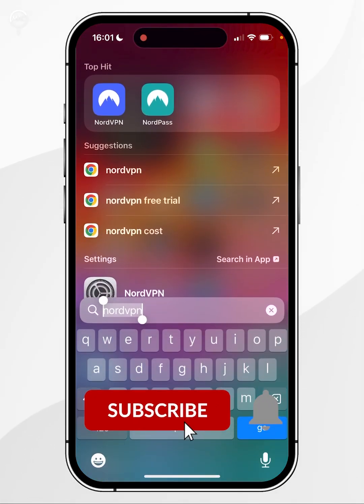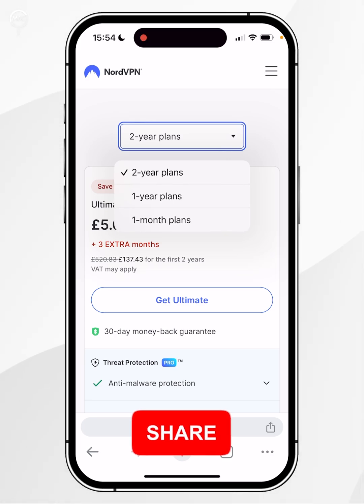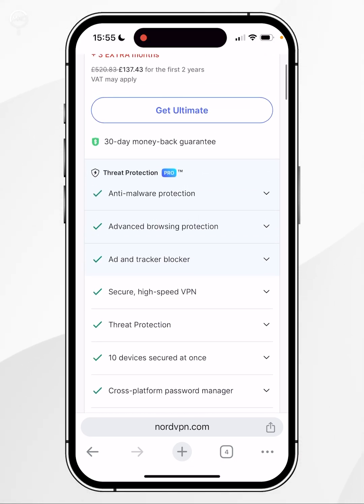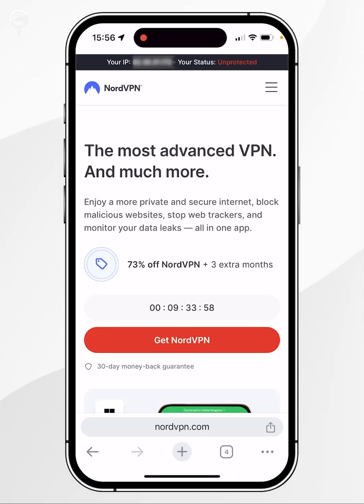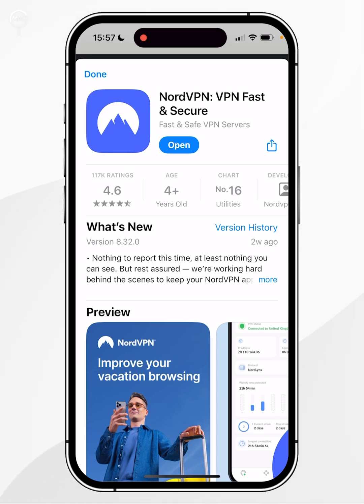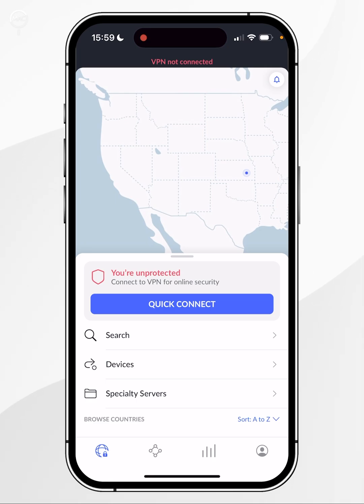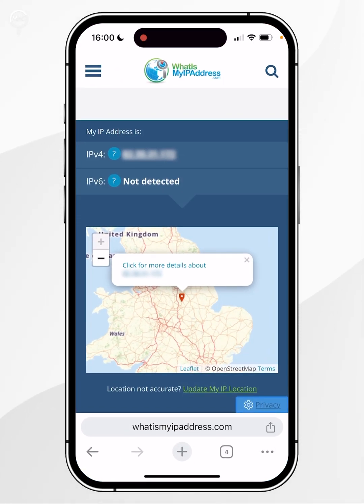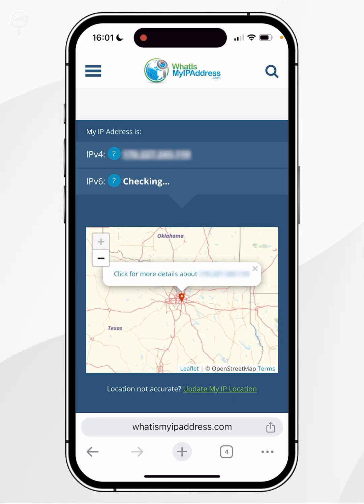📱 How To Install NordVPN on iPhone!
Today, you will successfully learn how to download and install the NordVPN app on your iPhone. NordVPN on iPhone offers enhanced online privacy and security by encrypting your internet connection. It allows you to access global servers, bypass geo-restrictions, and safeguard your data on public Wi-Fi. With a user-friendly interface, NordVPN ensures a secure and private browsing experience wherever you go.

CHAPTERS
00:00 - Introduction
00:05 - Choosing A NordVPN Plan
01:06 - Downloading NordVPN
01:33 - Setting Up NordVPN
01:55 - Using NordVPN
02:46 - Closure